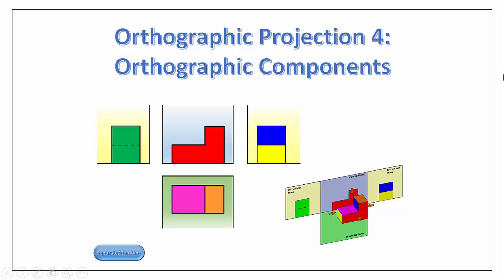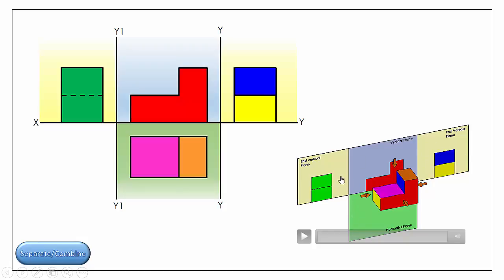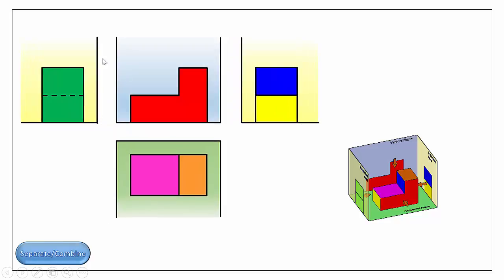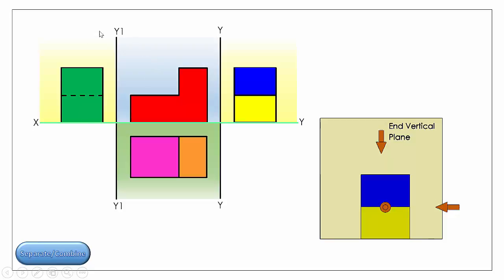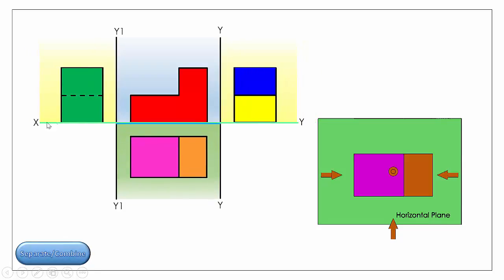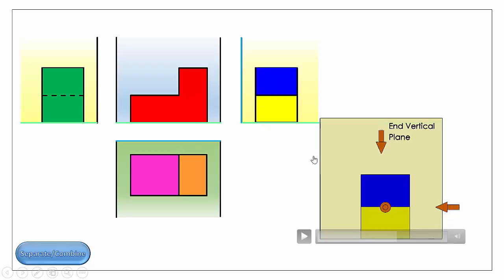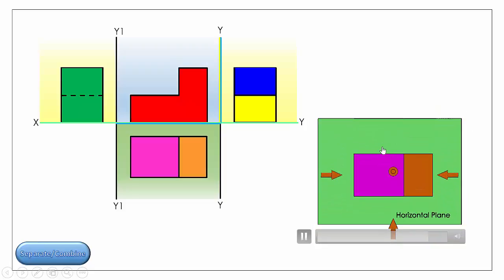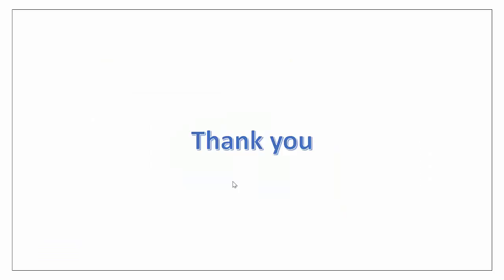Orthographic Components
Video 4 in a series on the principles of Orthographic Projection